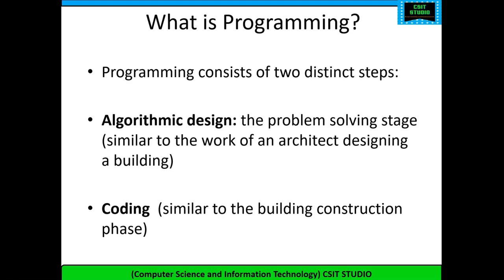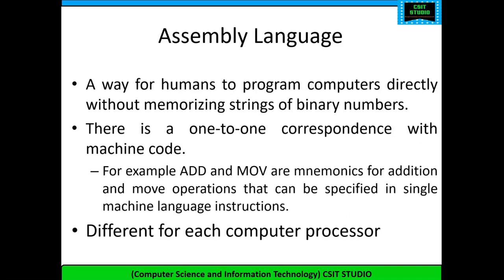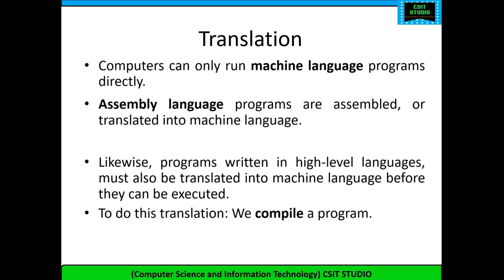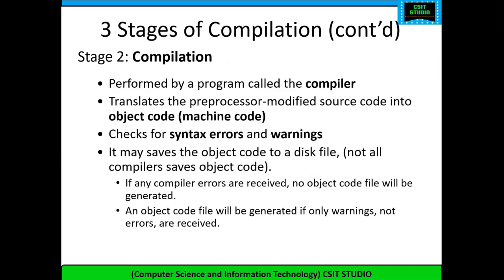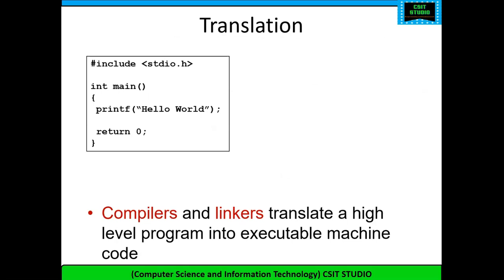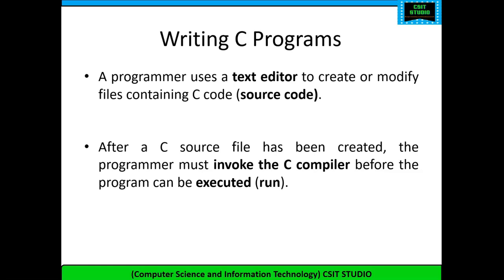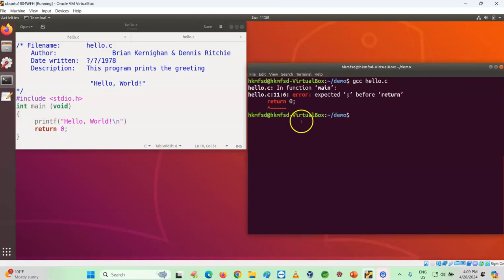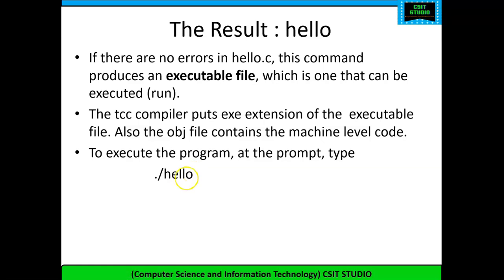Introduction to C Programming